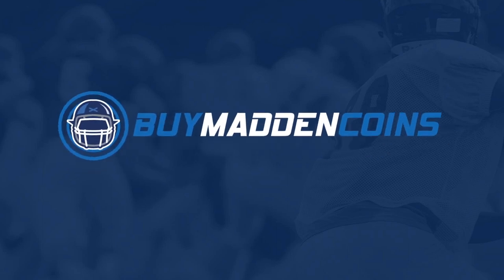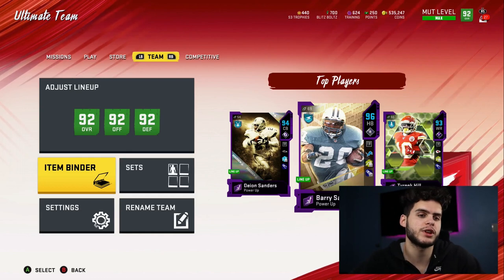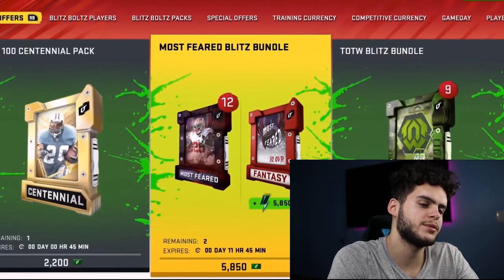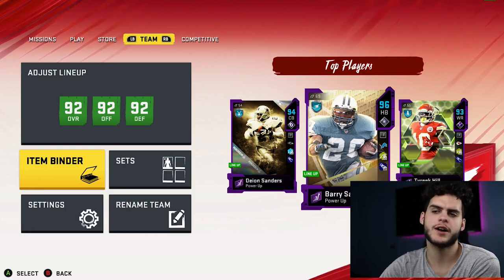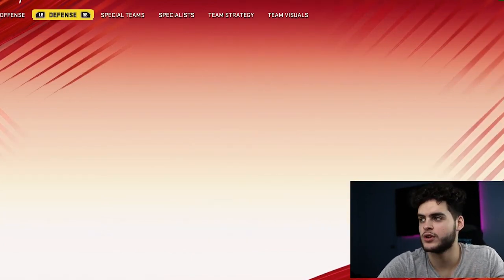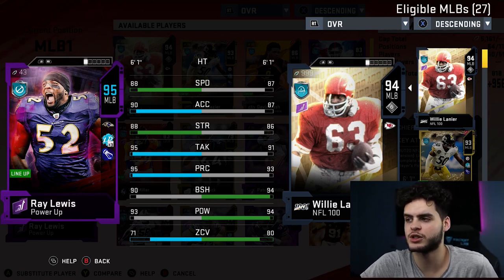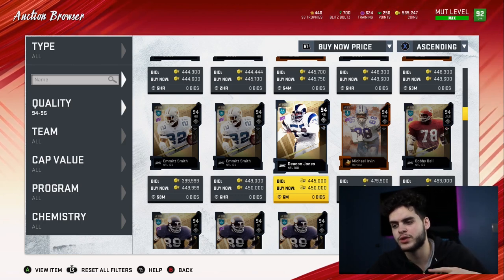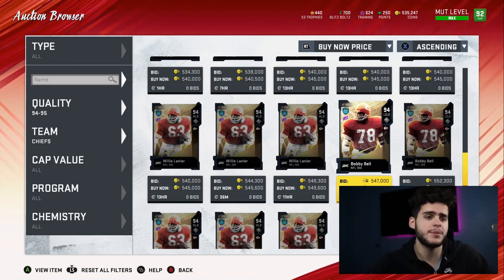94 OVERALL NFL 100 PULL! CENTENNIAL PACK! BEST PACK IN MADDEN 20! | MADDEN 20 ULTIMATE TEAM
94 OVERALL NFL 100 PULL! CENTENNIAL PACK! BEST PACK IN MADDEN 20! | MADDEN 20 ULTIMATE TEAM
94 OVERALL NFL 100 PULL! CENTENNIAL PACK! BEST PACK IN MADDEN 20! | MADDEN 20 ULTIMATE TEAM
94 OVERALL NFL 100 PULL! CENTENNIAL PACK! BEST PACK IN MADDEN 20! | MADDEN 20 ULTIMATE TEAM
94 OVERALL NFL 100 PULL! CENTENNIAL PACK! BEST PACK IN MADDEN 20! | MADDEN 20 ULTIMATE TEAM
94 OVERALL NFL 100 PULL! CENTENNIAL PACK! BEST PACK IN MADDEN 20! | MADDEN 20 ULTIMATE TEAM
94 OVERALL NFL 100 PULL! CENTENNIAL PACK! BEST PACK IN MADDEN 20! | MADDEN 20 ULTIMATE TEAM

 mut 20
 ULTIMATE TEAM
poodle

madden 20